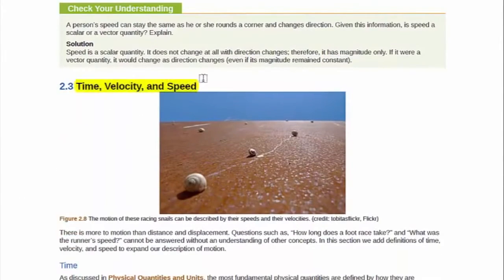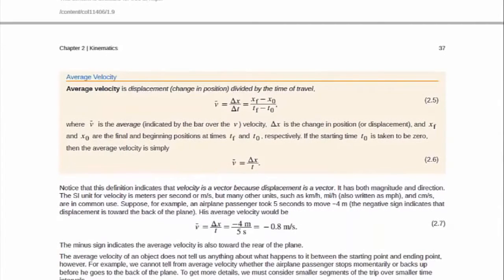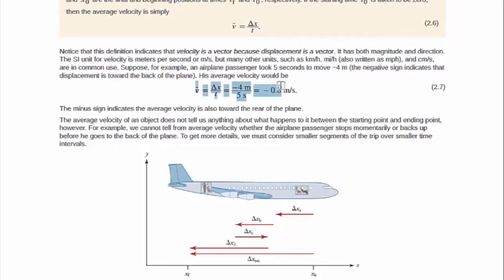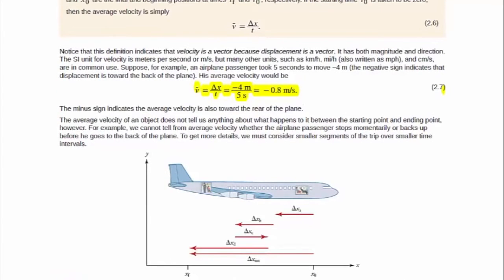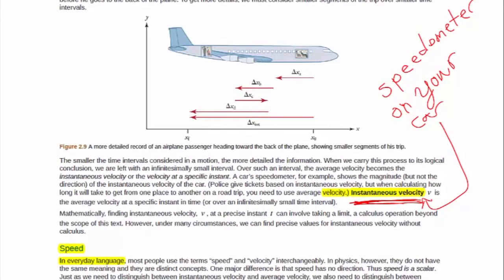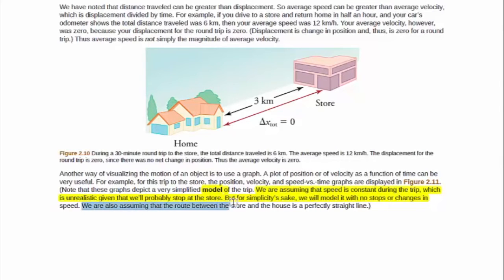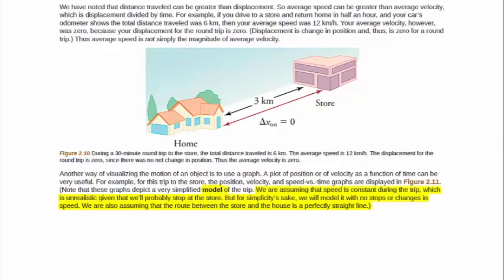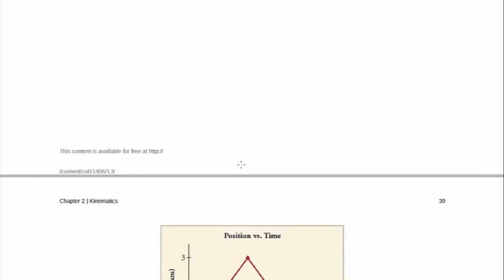Open Stax Chapter 2 Reading Guide 03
Tips and what to focus on for P131 from Open Stax Chapter 2.3.

This section coversTime, Velocity, and Speed